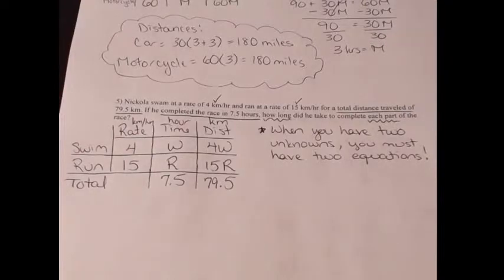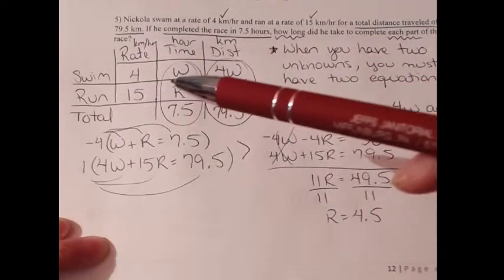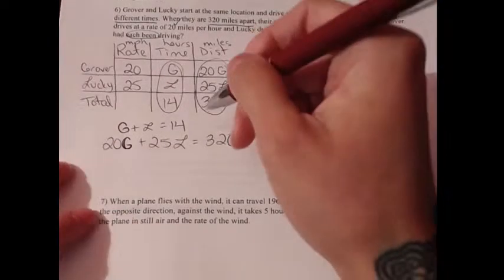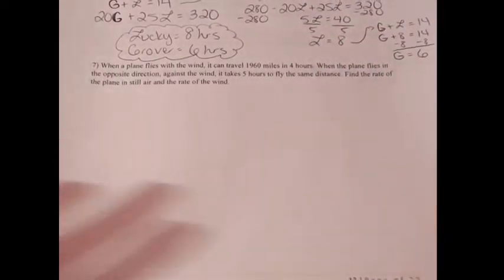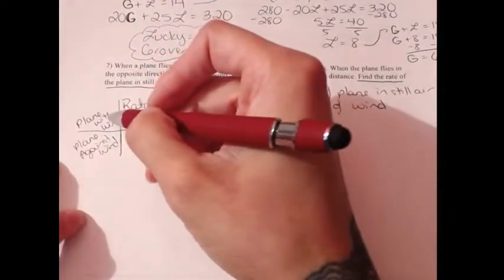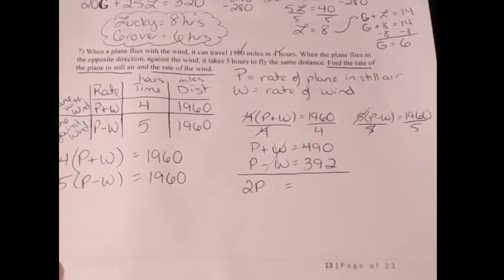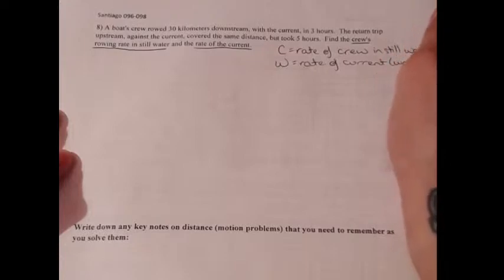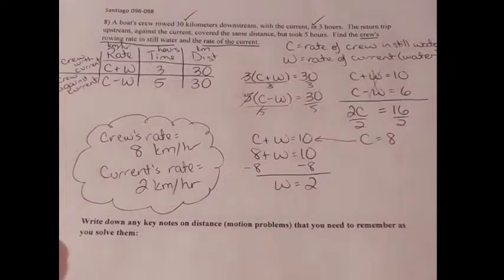098 Unit 5 Motion Problems in 2 Variables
We are ready to move into solving motion (distance problems). Recall that D = RT. We will solve these problems using 2 variables in this class session.